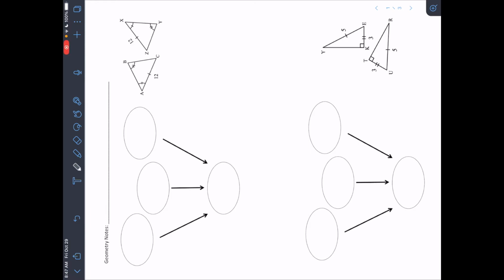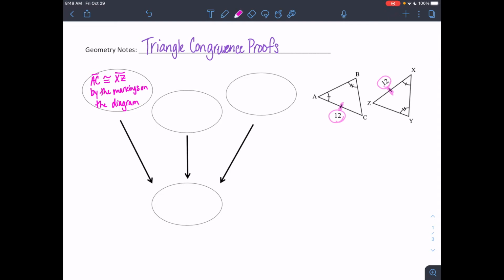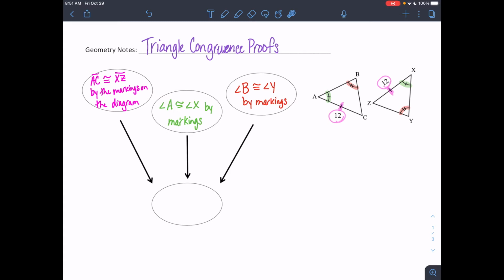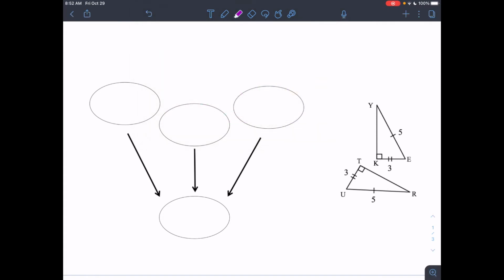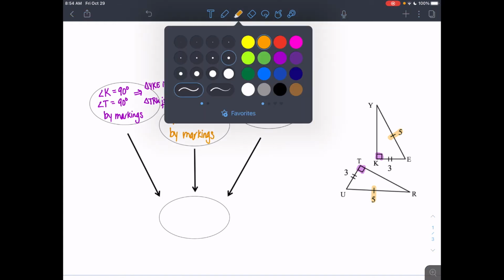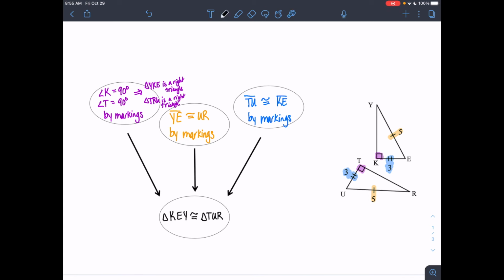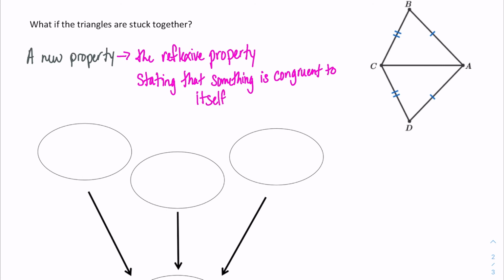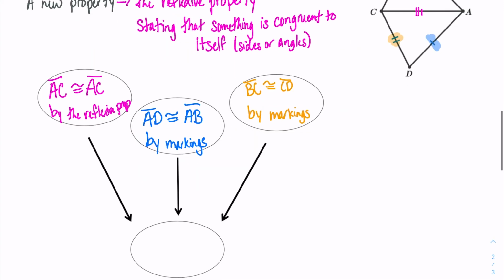Triangle Congruence Proofs